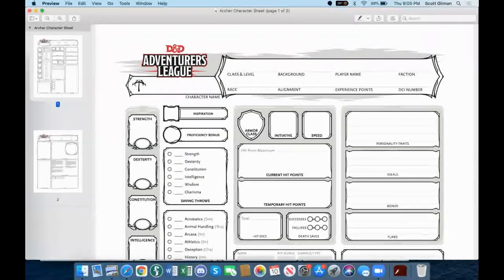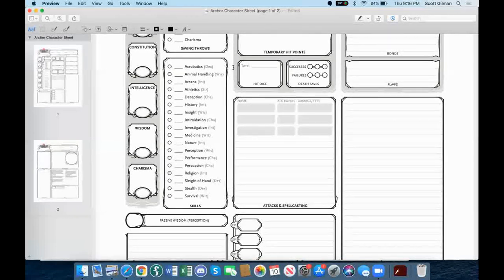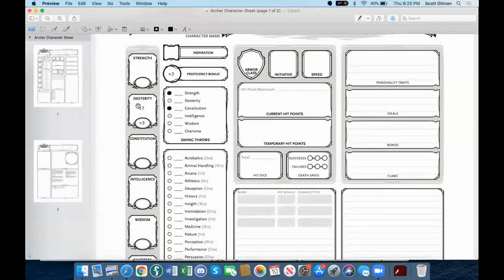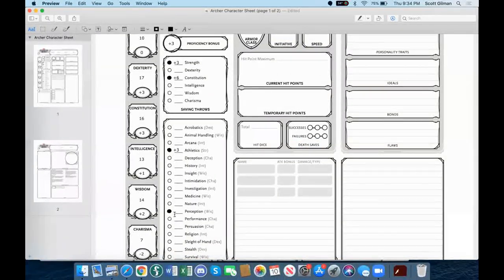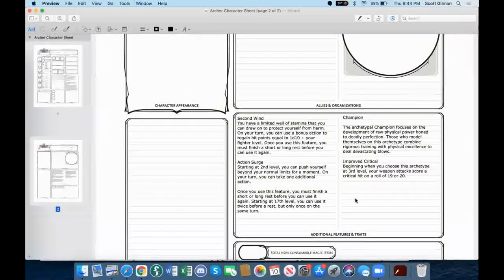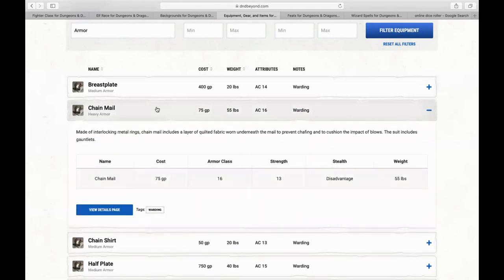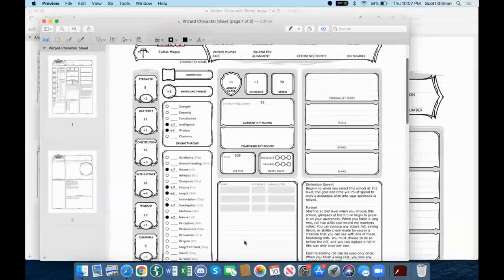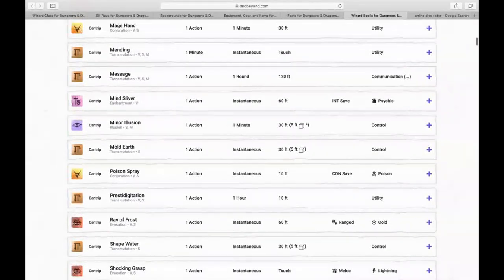Beginning Player Workshop (feat. Scott Gilman)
Join Scott Gilman, T.A.P.'s technomancer, in learning the very beginning of D&D. In this video, you will be guided through the creation of two level 5 characters. Scott explains general rules as he goes through the process, giving you "chronological" look at beginning D&D rules.